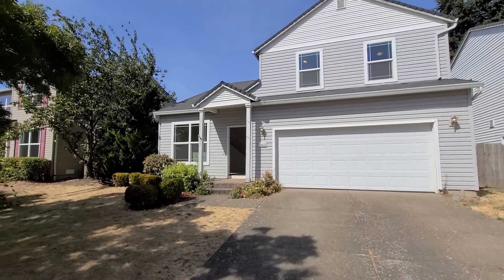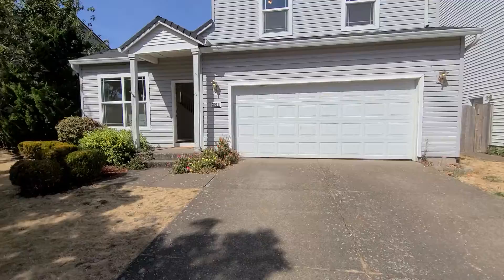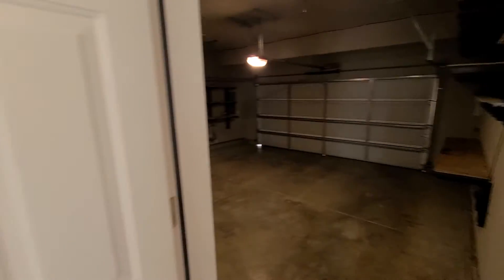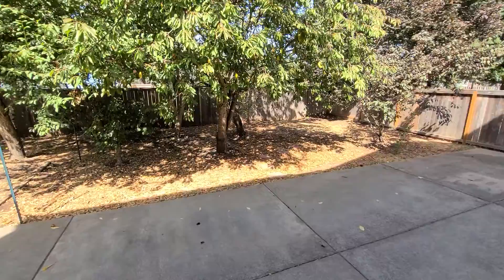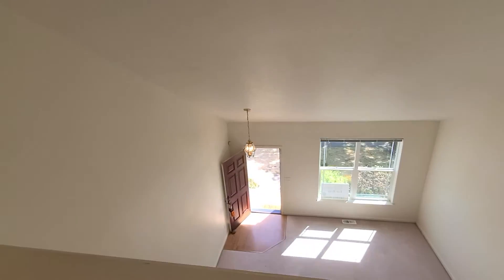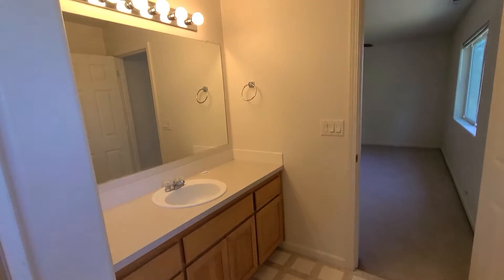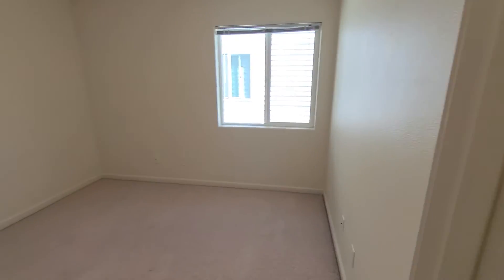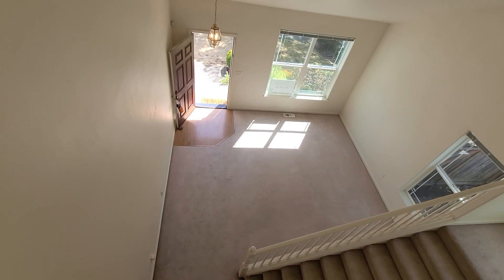Home for Rent in Eugene by Pioneer Management 3913 Century Dr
Four bedrooms, two and a half bath home in the Bethel neighborhood of Eugene. The main level offers a living room, family room with a fireplace, open kitchen, and half bath. All bedrooms and laundry connections are on the second floor. The Master bedroom has an attached bathroom.  Two car garage, fenced low maintenance backyard with trees, large concrete patio, garden shed, and fruit trees!  A pet would be considered with an additional deposit.

Features at a glance:
-Central gas heat, no a/c
-Fenced
-Two car garage
-Patio
-Gas fireplace
-Two levels
-Walk-in closet
-Vinyl Floors
-Carpet Floors
-Ceiling fan
-Fruit trees
-Blinds
-High ceilings
-Four bedrooms
-Two and a half baths (master stand up shower, hall tub shower combo, lower level half bath)

Appliances included:
-Stove
-Refrigerator
-Dishwasher
-Washer and dryer hookups only

Leasing information:
-Contract Type: 12-month lease
-Utilities paid by owner: none
-Utilities paid by tenant: all, electric, gas, water, garbage

Pets:
-Yes
-$500 security deposit required for each pet

Nearby Schools in Eugene:

-Malabon Elementary
-Cascade Middle
-Willamette High